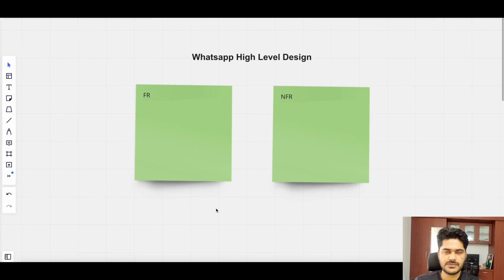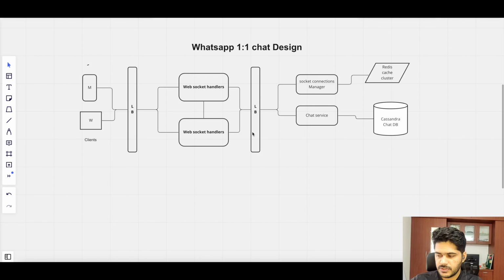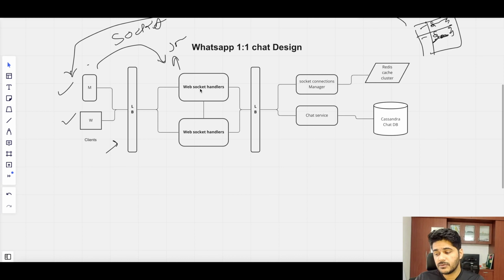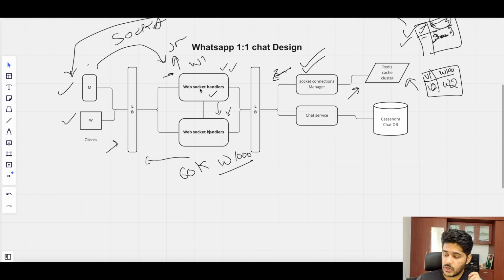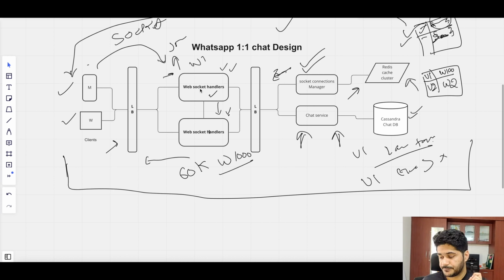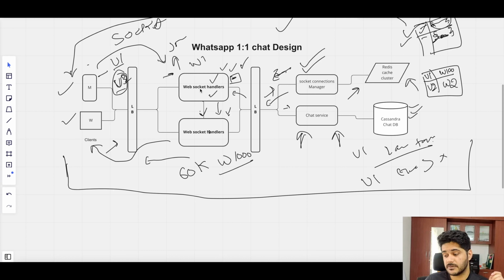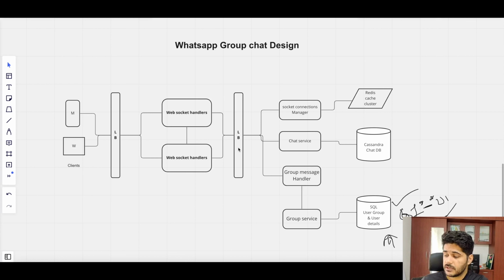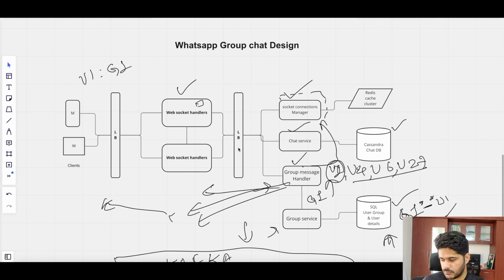WhatsApp System Design | High level Design (HLD)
High-level system Design for Chat services like WhatsApp.